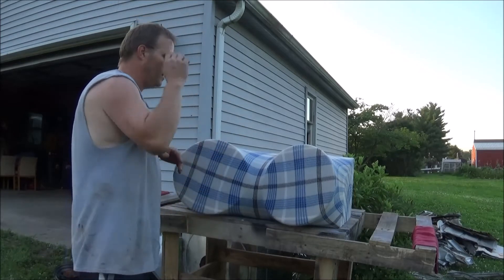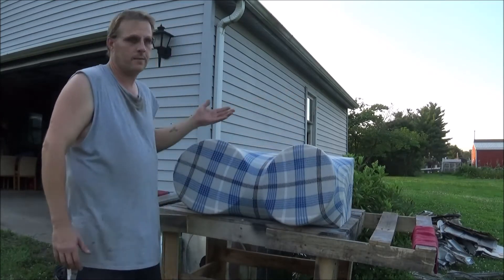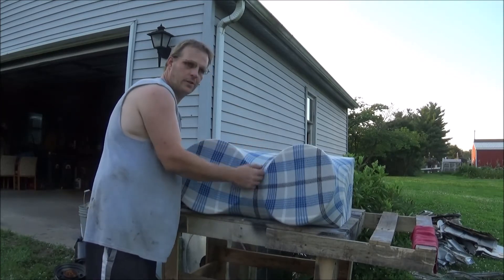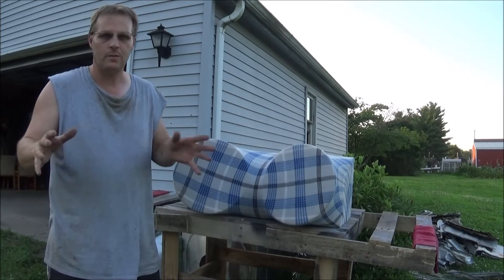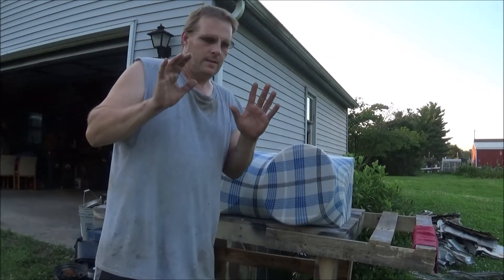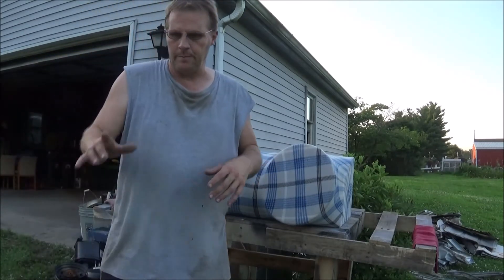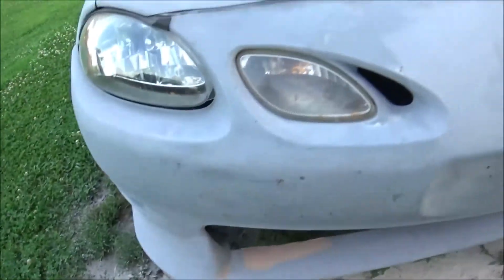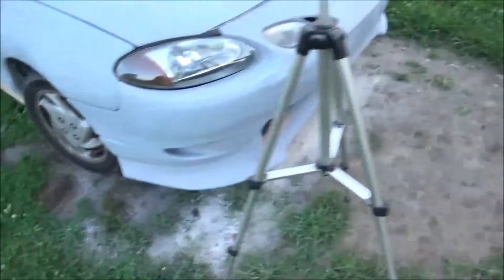12 IN FIBERGLASS SUB BOX INTRO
giving a little sneak peak at the sub box for the zx2 project